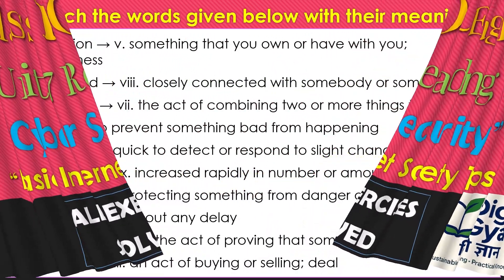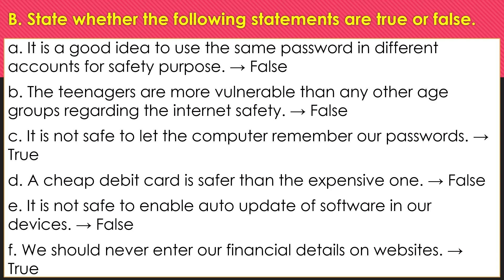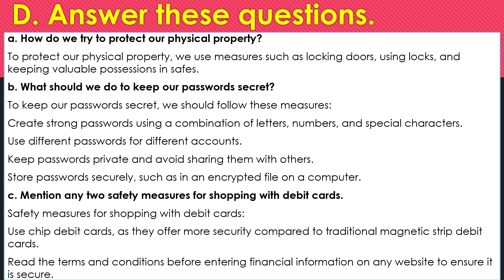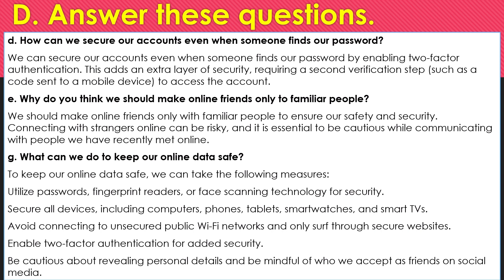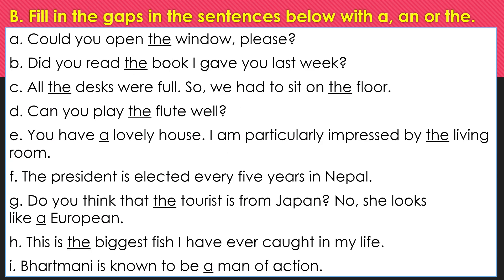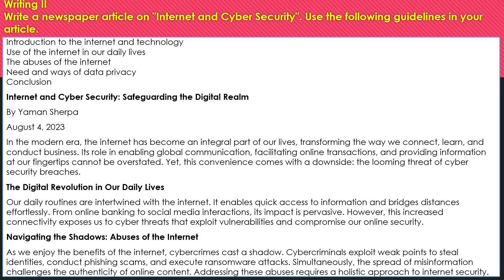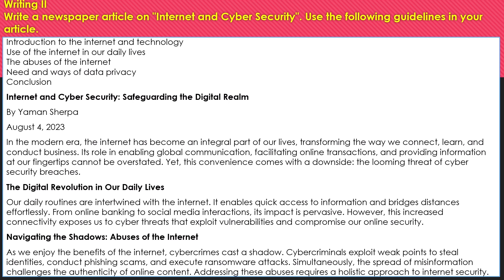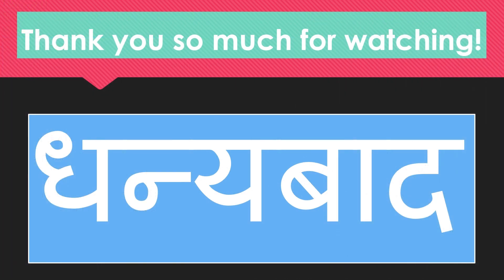Class 10 English Unit 7 Reading II – Cyber Security: Basic Internet Safety Tips Exercise 2082/2025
About this knowledgeable video:-
Solution of Class 10 English Unit 7 Reading II – Cyber Security: Basic Internet Safety Tips | Chapter from Cyber Security | All exercises solved as per New English Curriculum 2082/2025

Class 10 English Unit 7 Reading II Solution
Cyber Security all questions solved
Class 10 English 2082/2025 New Book Exercise Solution
Cyber Security Class 10 English Explanation
Class 10 English Chapter 7 Full Notes and QnA
Cyber Security Reading Class 10 Exercise Answers
New English Curriculum 2082/2025 Grade 10 Solutions
Unit 7 Reading II Summary and Word Meaning in Nepali
Class 10 NEB English Chapter 7 Guide
Class 10 English Cyber Security Exercise Explained
English Unit 7 Class 10 Complete Chapter Solution
Class 10 English Lesson 7 Detailed Explanation
Grade 10 English Reading II Exercise Writing and Grammar
Unit 7 Class 10 English Vocabulary with Meaning
Cyber Security Class 10 NEB Full Exercise Solved
Class 10 English 2082/2025 Reading Comprehension Answers
Unit 7 English Class 10 Guide in Nepali
Class 10 Reading II Online Class with PDF Notes
Cyber Security Summary Class 10
Class 10 Compulsory English Unit 7 Notes
Grade 10 English Lesson 7 Word Meaning and PDF
Cyber Security Class 10 PDF
Class 10 NEB English All Exercise Guide 2082/2025
English Class 10 New Curriculum Chapter 7 QnA
Cyber Security Essay Class 10 in Simple Language
Unit 7 English Grade 10 Practice Questions and Answers
Class 10 English Unit 7 Online Solution
English Unit 7 Class 10 All Exercise Solved
Grade 10 English Cyber Security Chapter Summary
Class 10 English Unit 7 Vocabulary and Grammar Practice
Class 10 English New Book All Chapters Solution
NEB English Class 10 Lesson 7 Complete Guide
Class 10 Reading II 2082/2025 Syllabus Notes and Answers
English Chapter 7 Class 10 NEB Reading Questions
Cyber Security Class 10 Complete Reading Solution
Class 10 English Unit 7 Word Meaning Nepali Translation
Unit 7 NEB English Grade 10 Full Chapter Notes
Class 10 English Lesson 7 Grammar and Writing Practice
Class 10 NEB English New Syllabus Exercise Solution
English Class 10 Unit 7 Summary and Practice Questions
Cyber Security Chapter Class 10 NEB Book Answers
Class 10 English Reading II Question Answer in Nepali
Cyber Security Class 10 Notes
Unit 7 Class 10 English Lesson Exercise and Summary
Grade 10 English Unit 7 Explained
Class 10 English Full Chapter 7 Exercise Solutions
Class 10 NEB Compulsory English Notes 2082/2025
Class 10 Reading II Guide with Answers
English Class 10 Chapter 7 Vocabulary and Essay
Class 10 English Textbook 2082/2025 All Units Solved
Grade 10 English New Course Complete Notes PDF
Class 10 English Online Chapter 7 Video Solution
Unit 7 English Class 10 NEB Complete PDF Guide
Class 10 English Reading II Solved Questions 2082/2025
Class 10 English Complete Notes and Word Meanings
Cyber Security NEB Class 10
Cyber Security Essay Class 10 English Writing
Class 10 Reading II Online Class Explanation
Grade 10 NEB English Reading Comprehension Answers
Class 10 Unit 7 English Vocabulary Grammar and Writing
Cyber Security NEB Class 10 Full Chapter Summary
English Class 10 Unit 7 Guide Book PDF
Class 10 Reading II Answer Sheet Download
Class 10 English Reading Solutions Full Book
Unit 7 NEB English Class 10 All Exercises Answered
Class 10 NEB English Reading Comprehension Practice
Class 10 English Cyber Security Full Notes in Nepali
Unit 7 Class 10 Compulsory English Guide NEB 2082/2025
Class 10 English Chapter 7 Solutions with Meaning
Class 10 Reading II Word Meaning in Nepali
Grade 10 English Cyber Security Unit Explanation
Class 10 English Book Answer Key Unit 7
Class 10 English Reading Passage Cyber Security
English Class 10 Reading II NEB Complete Exercise
Class 10 English Practice Guide Chapter 7
Class 10 NEB English Book Full Exercise Solved
Unit 7 Class 10 English Explained in Simple Nepali
Class 10 English Word Meanings and Notes PDF
Class 10 New Book English Chapter 7 All Solutions
NEB Grade 10 English Guide with Reading II Solutions

💬 You can ask in the comment box below the video if you want to ask something